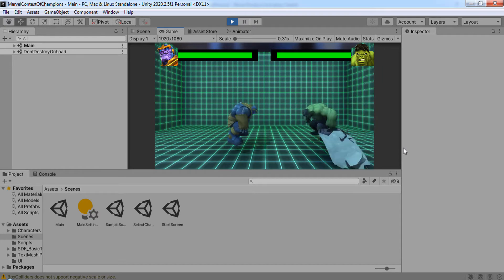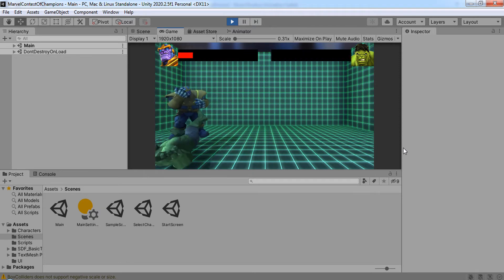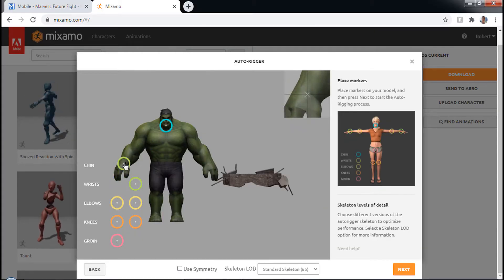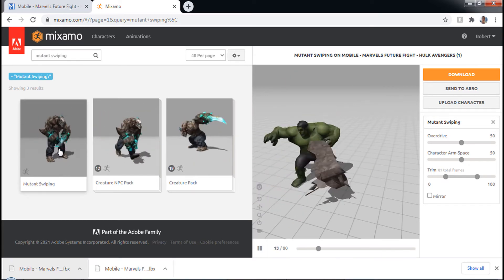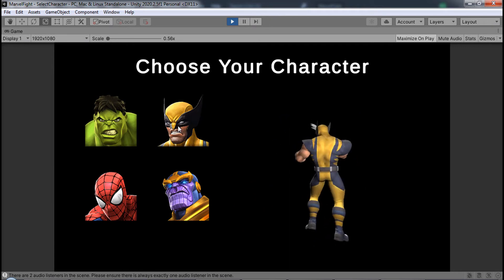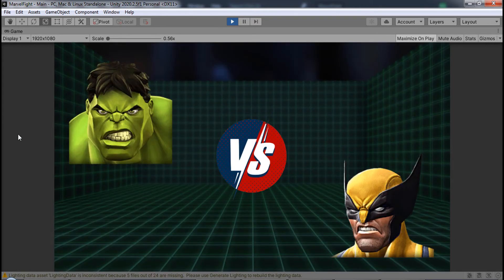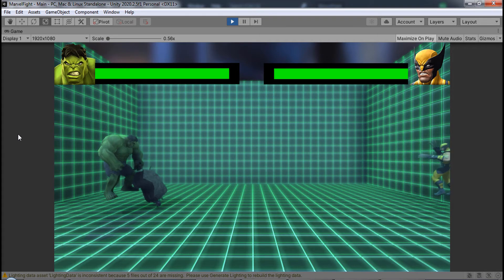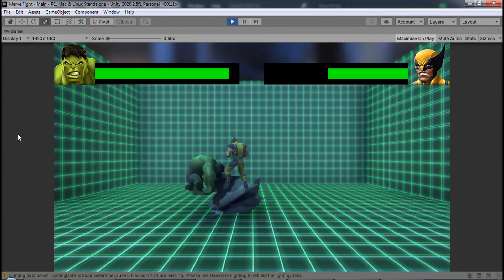Learn to build a Marvel Contest of Champions Fighting Game in Unity using C#!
I’ve added some exciting updates to my Complete C# Programming Course 2021 – Beginner to Expert course on Udemy. 3 new sections and 16 hands-on coding exercises have been added to the course, putting the course at over 26 hours and with a lot more hands-on coding.

One of these sections teaches you how to build a Marvel Contest of Champions fighting game in Unity with four playable characters: Hulk, Spiderman, Wolverine, and Thanos. I walk you step by step through obtaining the 3D models online, adding animations using Mixamo, and then coding everything using C# in Unity. Learn how to make the characters attack, take damage, and more in this exciting new section of the course. Also write AI code to make the enemy character move and attack on its own!

Another new section is Coding Challenges: Project Euler. In this section there are 10 hands-on coding exercises which are the first 10 Project Euler problems. For those of you that might not know, Project Euler is a math and coding challenge website with thought provoking coding problems. Testing your skills on these problems is a great way to build knowledge of programming, math, and sharpen your problem solving skills. I also walk you step-by-step through the solutions in a video following each coding exercise.

The third new section I added is the Cryptography section. Learn how to encrypt data to keep it secure. Master key cybersecurity algorithms like the reverse cipher, Caesar cipher, XOR process, and monoalphabetic cipher.

I have also added 6 other hands-on coding exercises scattered throughout the course to give you more hands-on practice.